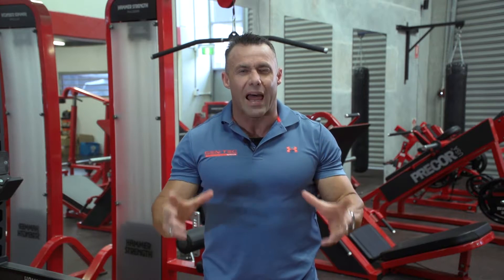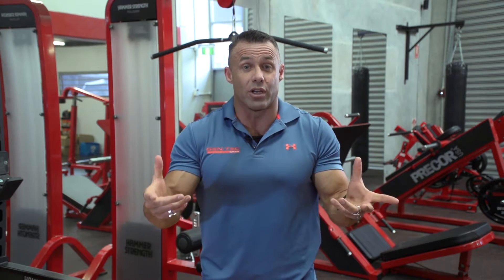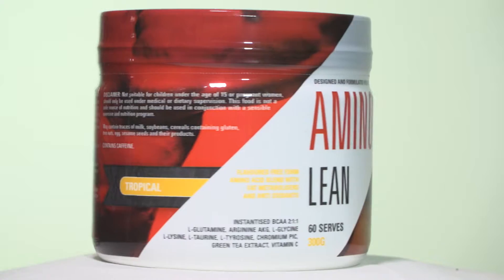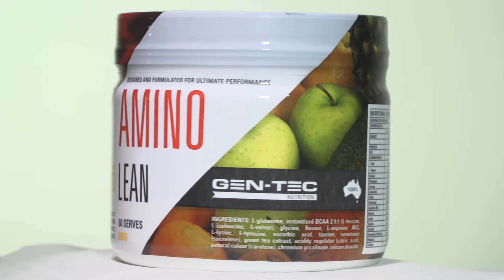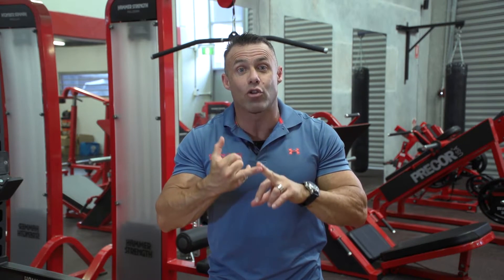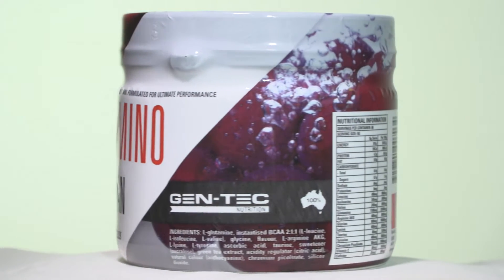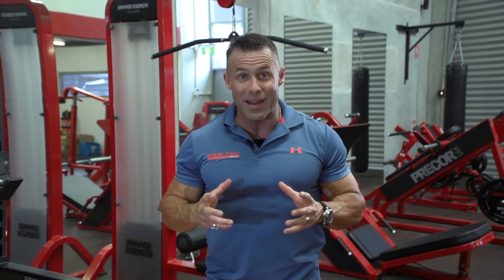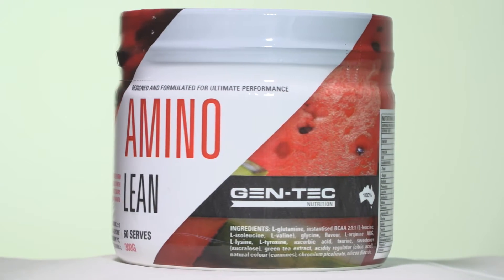AMINO LEAN by Gen-Tec Nutrition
Anyone who trains hard or performs at an elite levels knows how devastating it can be when those hard earned improvements are compromised by the loss of muscle or changes in body composition. Training is a crucial ingredient to success but so are the nutrients you provide your body to keep on improving and protecting those gains. The best thing we can do is to nourish our bodies with the right nutrients at the right time, hence investing in a product that can not only protect our hard earn gains but can support optimal body composition. Newly developed GEN-TEC NUTRITION amino acid product ‘AMINO LEAN’ is ideal for strength training athletes, body builders and those who are on a restricted calorie diet.

An outline of the 5 key areas that ‘AMINO LEAN’ targets and its ingredients are Anti-Catabolic, Immune Support, Mental Focus, Fat Loss and Vasodilation.

Flavours: Tropical, Grape, Watermelon, Blueberry, Orange
Size: 300g